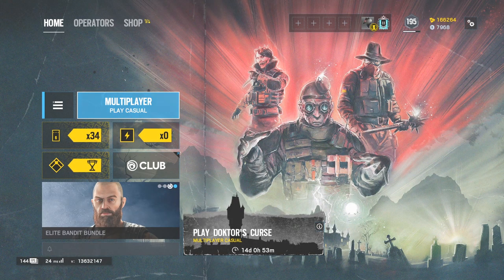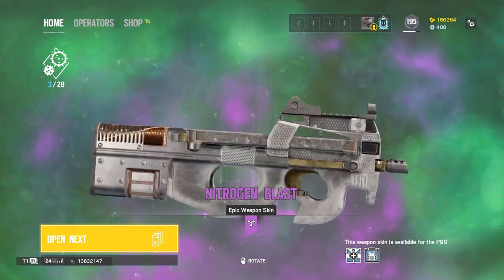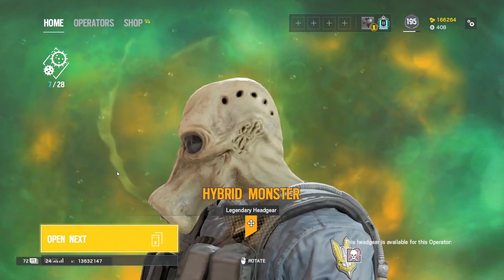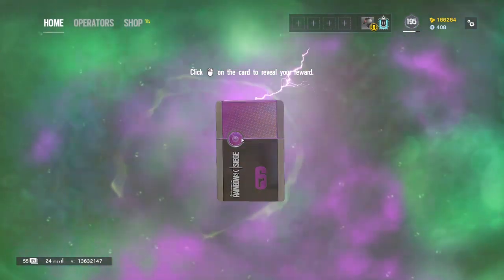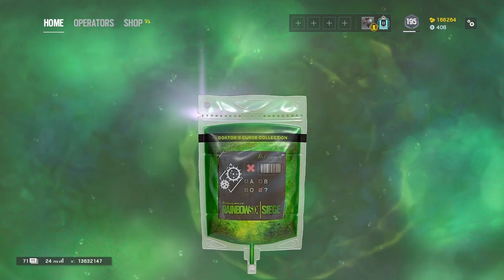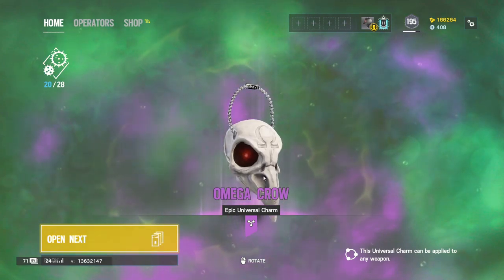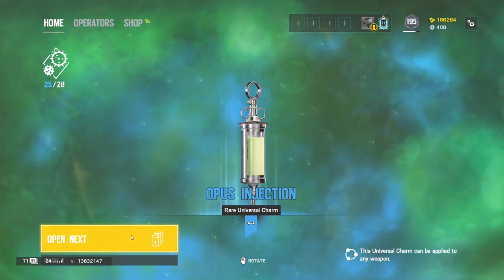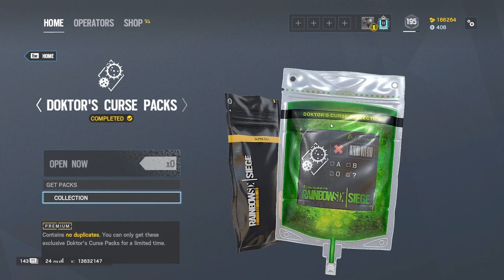All New Doktor's Curse Packs in Rainbow Six Siege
Doktor's Curse event